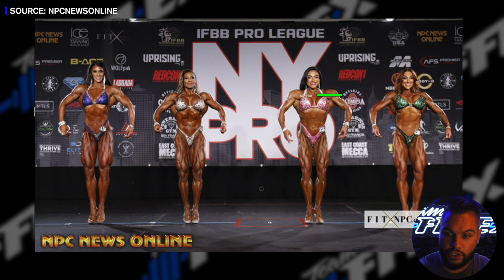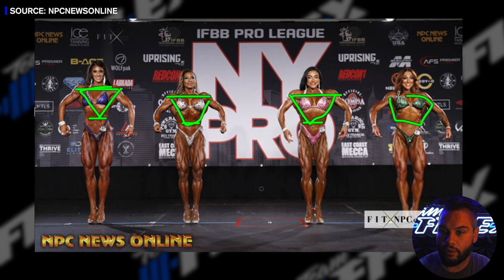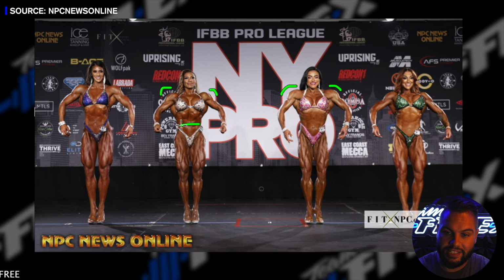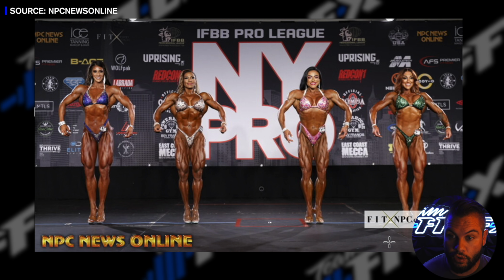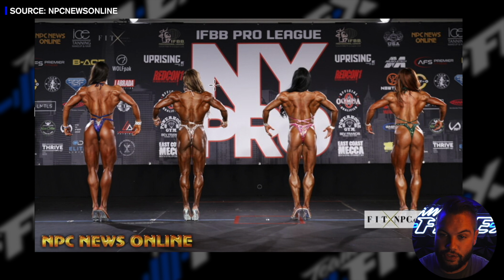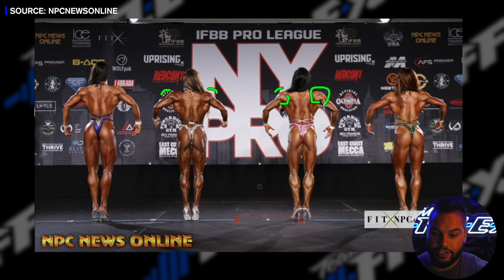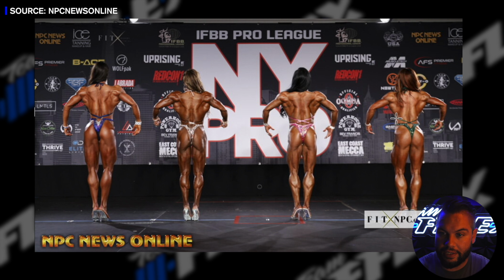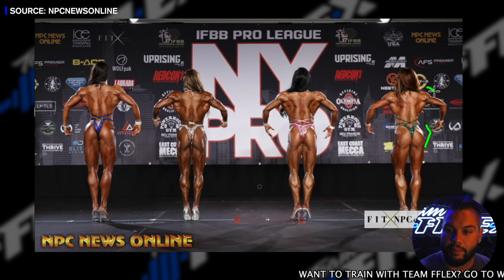2024 NY PRO FIGURE Top 4 Recap & Analysis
the 2024 NY PRO has wrapped!

Today, we are looking at Figure, putting the top athletes side-by-side, and showing you why the judges placed them the way they did and what it means for you as a bikini competitor in 2024.

Congrats to Maria Luisa Baeza Diaz Pereira for taking home the win, and congrats to all the athletes who came out to compete!

Video credits to GilcoProductions
Photo credits to NPCNewsOnline